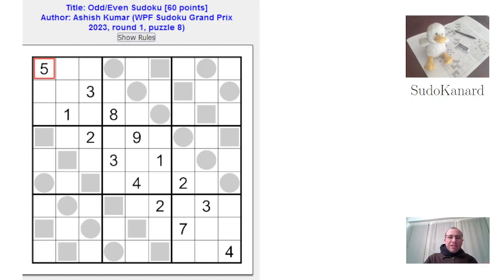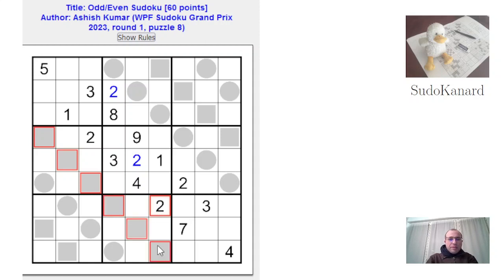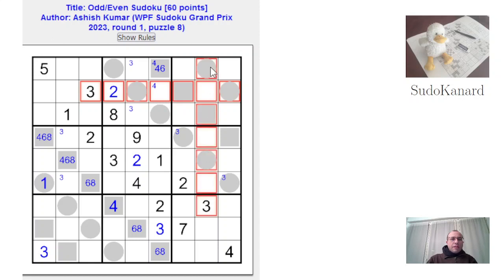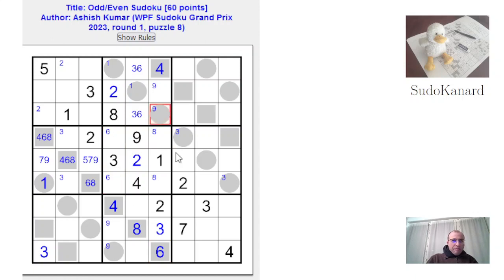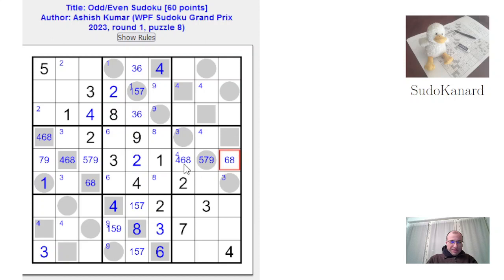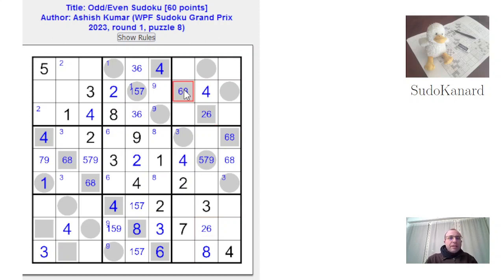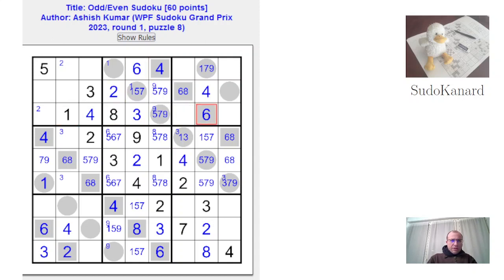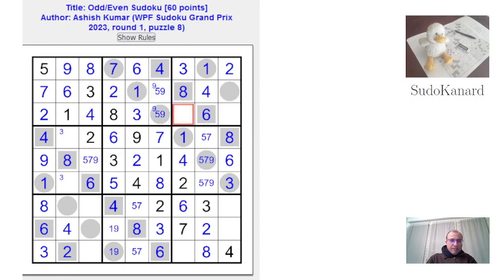[Eng] Odd/Even Sudoku, by Ashish Kumar (WPF Sudoku Grand Prix 2023, round 1, puzzle 8)